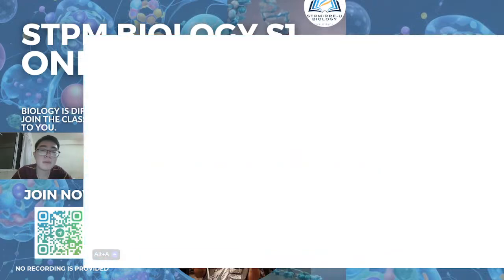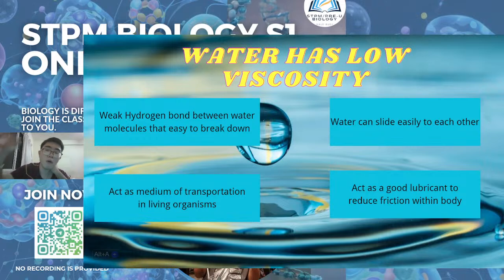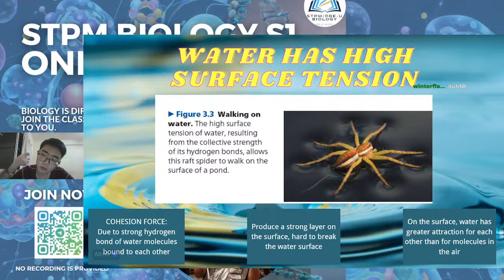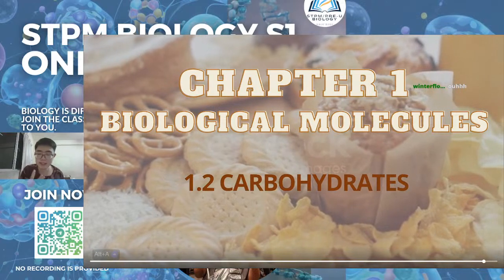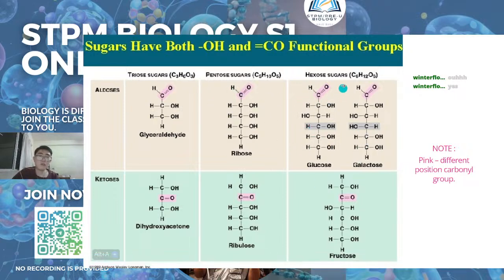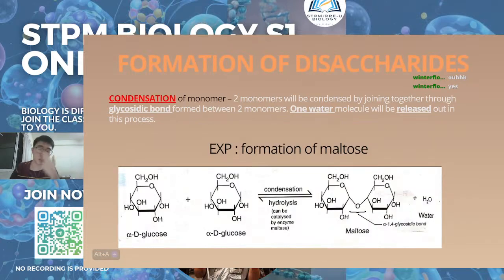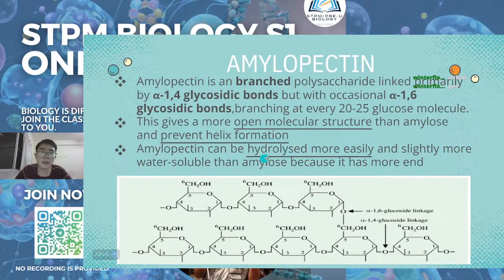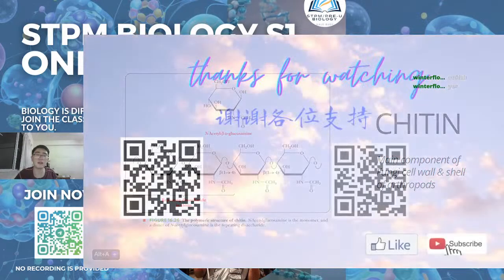STPM BIOLOGY SEM 1 CHAPTER 1: BIOLOGICAL MOLECULE (WATER & CARBOHYDRATE)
Tutorial class for STPM BIO S1 C1 (WATER & CARBOHYDRATE)